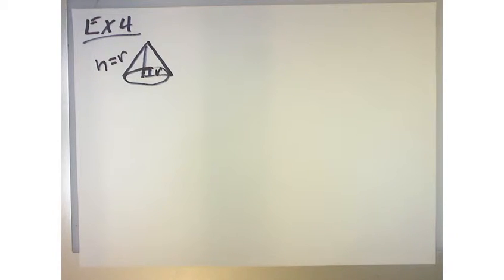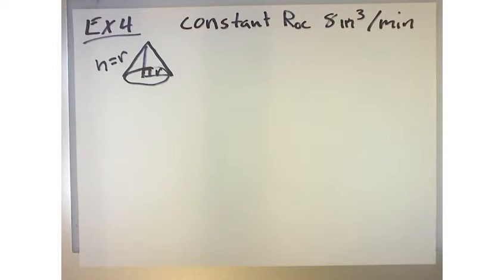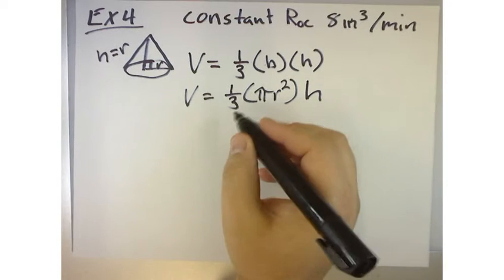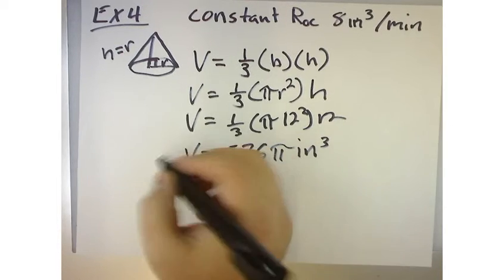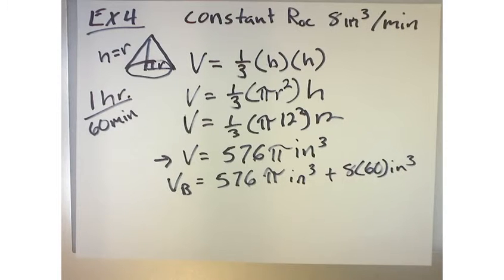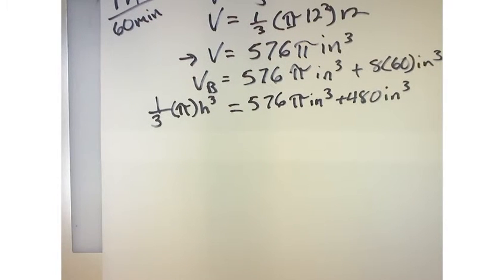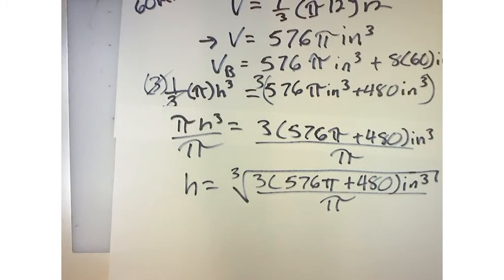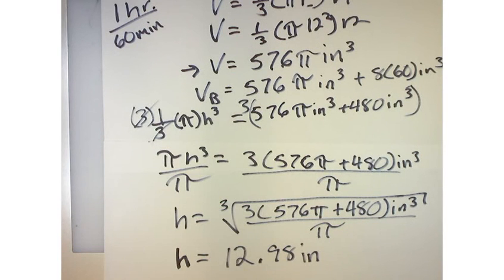Precalculus 1.7 Modeling with Functions Example 4